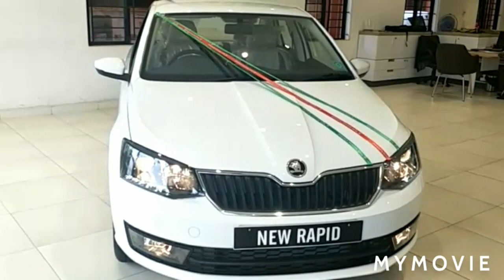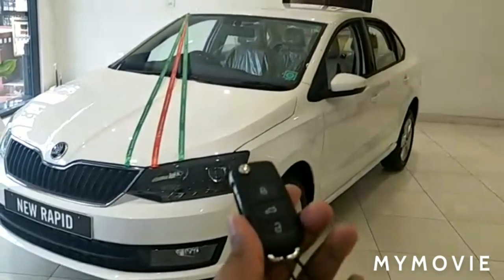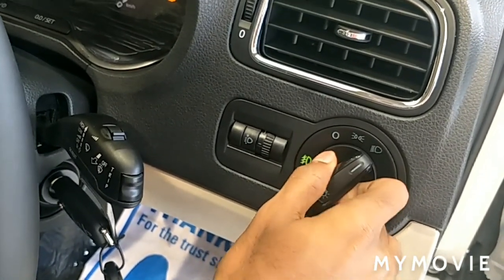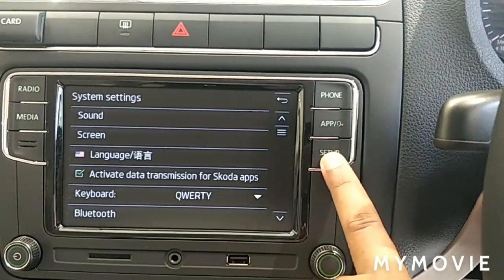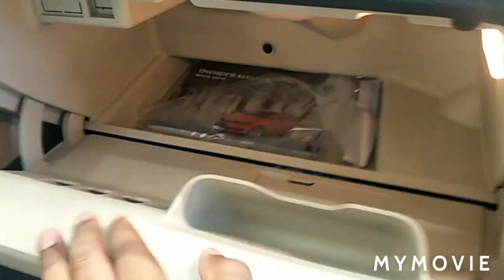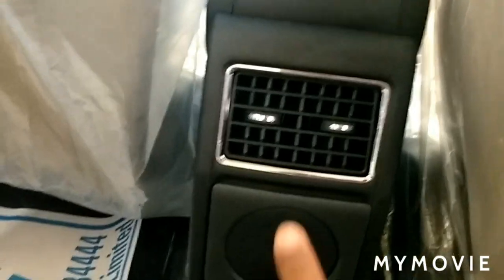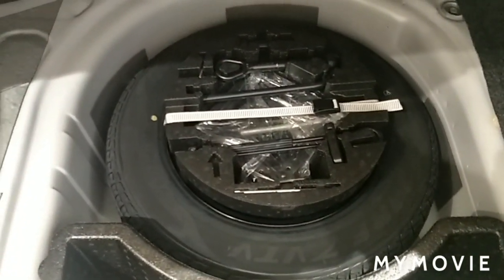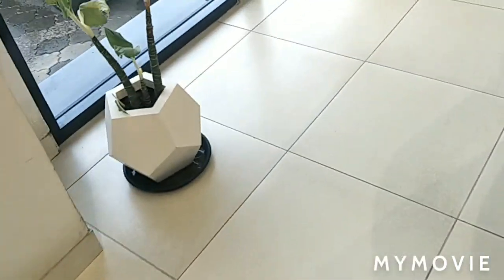ŠKODA RAPID AMBITION 1.0 TSI 2020 BS6 FULL FEATURES-REVIEW-Auto India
ŠKODA RAPID 1.0TSI 110Ps Power , 175Nm Torque
5VARIENTS
RIDER-7.49LAC EXSHOWROOM,
AMBITION-9.99LAC EXSHOWROOM,
ONYX-10.19LAC EXSHOWROOM,
STYLE-11.49LAC EXSHOWROOM, MONTECARLO-11.79LAC EXSHOWROOM,
Standard features from RIDER
2AIRBAGS,ABS, REVERSE SENSOR,
REMOTE CENTRAL LOCK,
AUTO CLIMATRONIC,
MUSIC SYSTEM 4DOOR SPEAKER,
4DOOR POWERWINDOW,
TILT TELESCOPIC STEERING WHEEL,
BODY COLOR BUMPER,MIRROR,DOORHANDLE,
REAR WINDSCREEN DEFOGGER WITH TIMER,
LANE CHANGE INDICATOR,

FOR MORE DETAILS ABOUT ŠKODA CARS
PLEASE CONTACT ANY ŠKODA CARS MANGALORE(KARNATAKA)